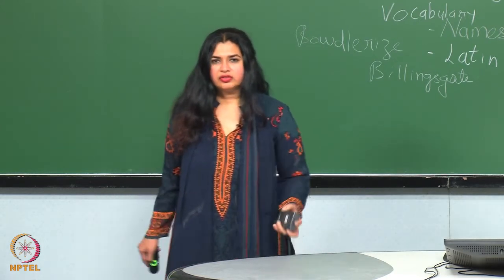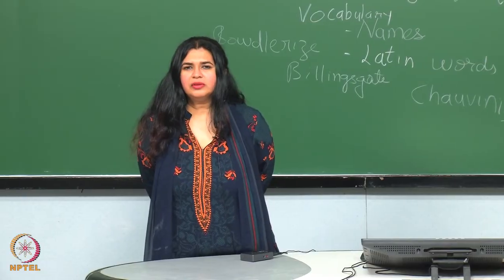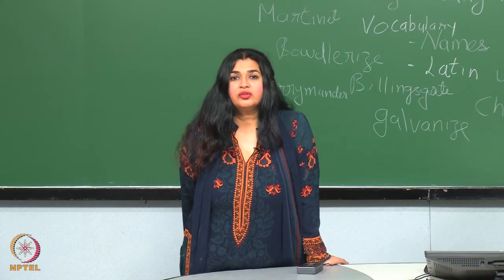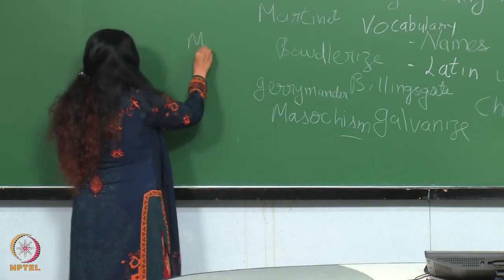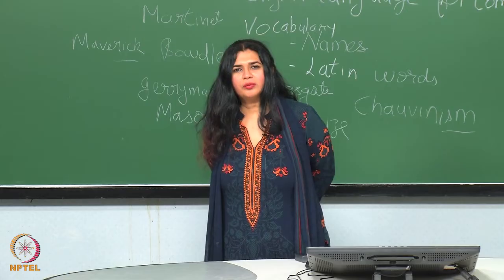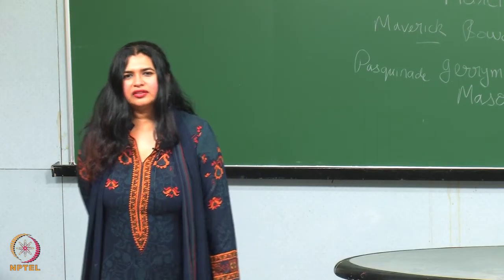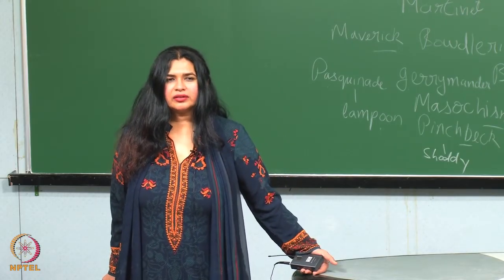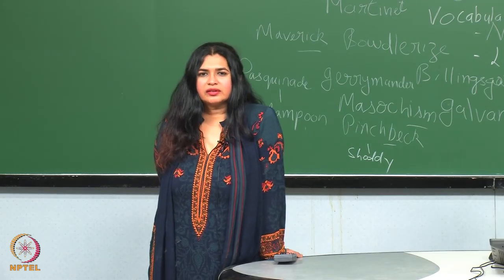Names and Vocabulary